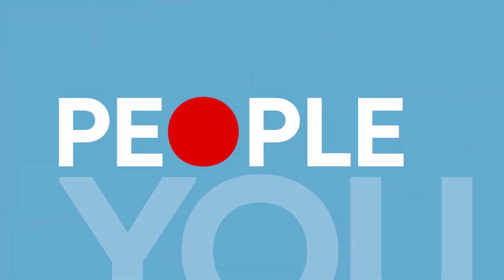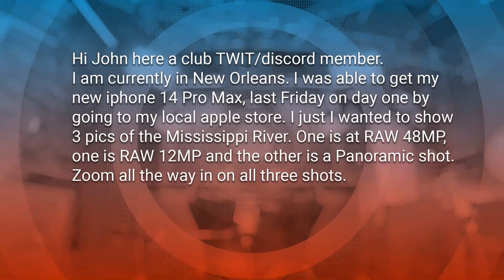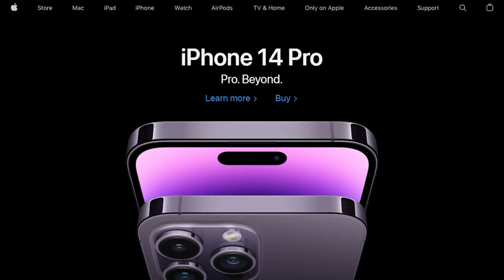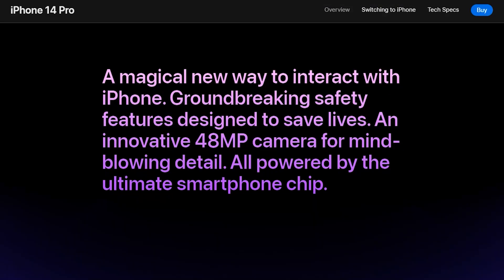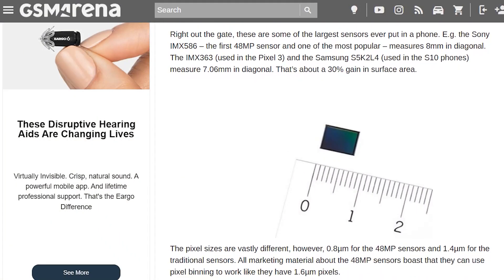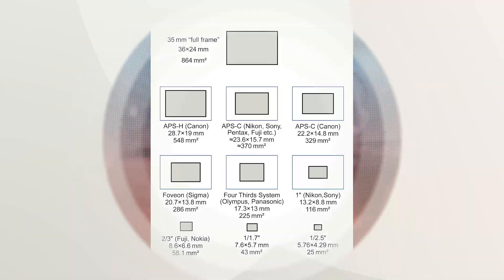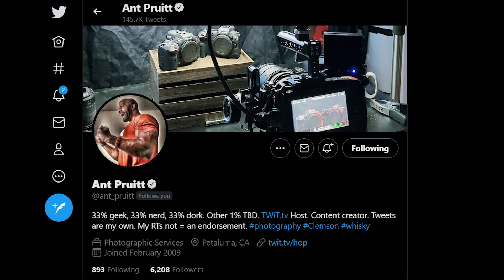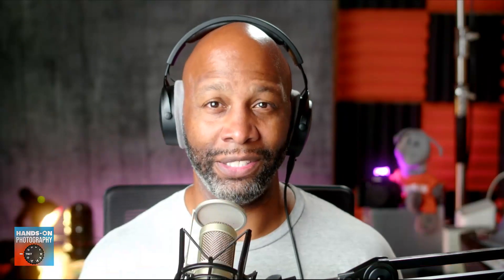iPhone 14 Camera Hype - Apple iPhone 14 and the "48-Megapixel" Camera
The iPhone 14 has launched and brings lots of hype and anticipation to all smartphone photography enthusiasts. On Hands-On Photography, Ant Pruitt discusses the new iPhone 14 and its new 48-megapixel camera.